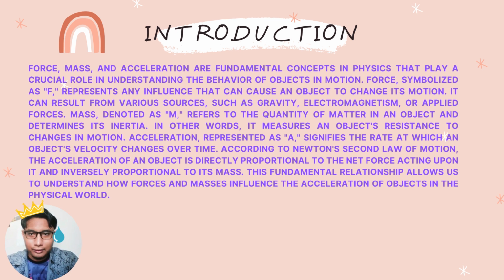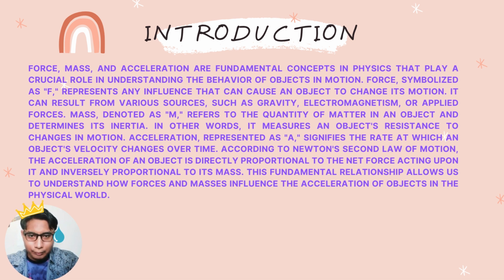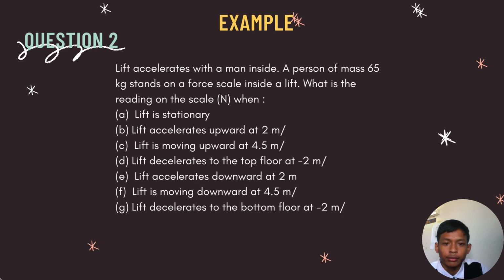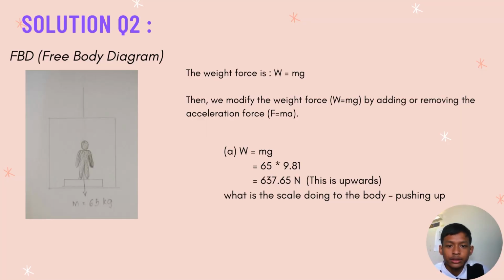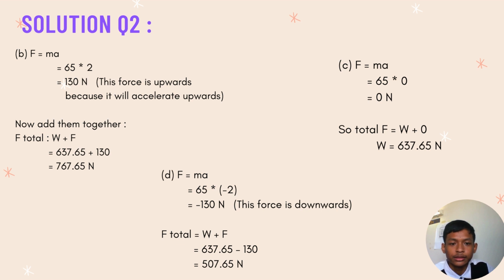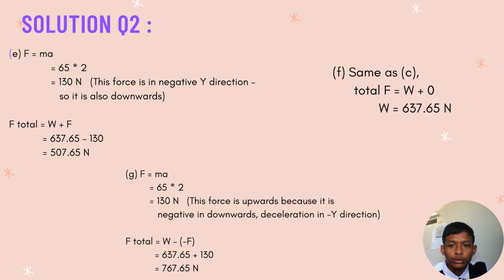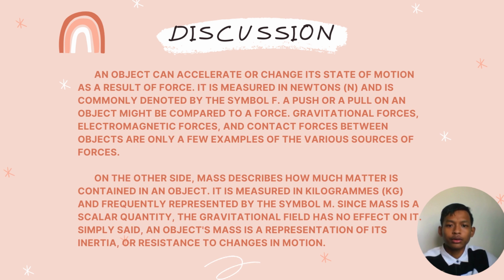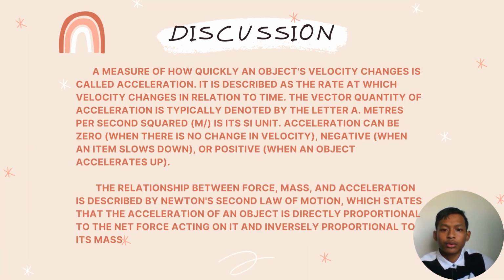DYNAMICS PBL PRESENTATION GROUP 7 SECTION 1 & 2